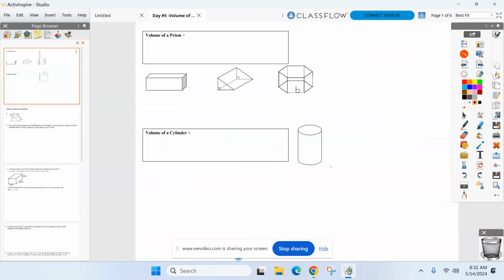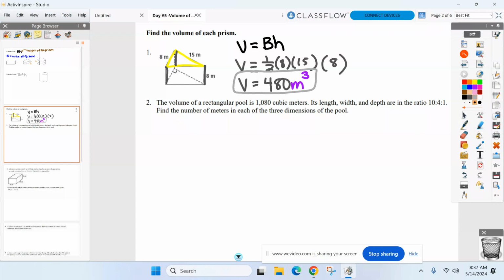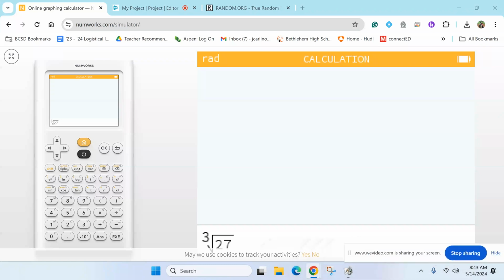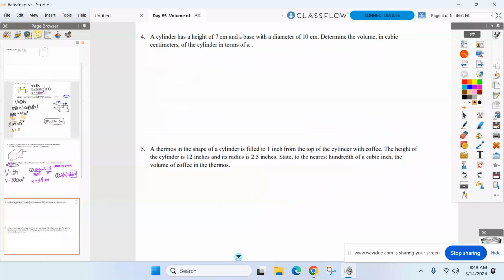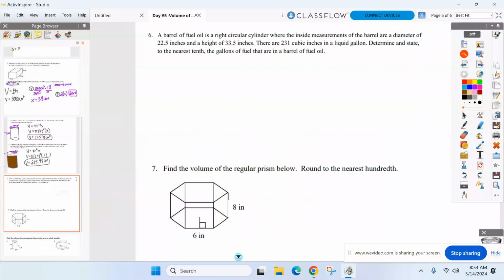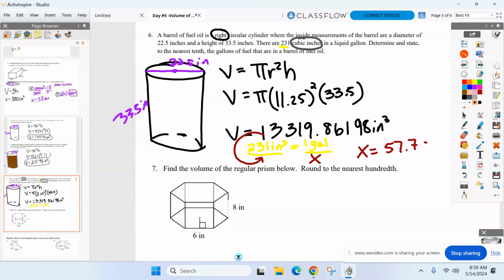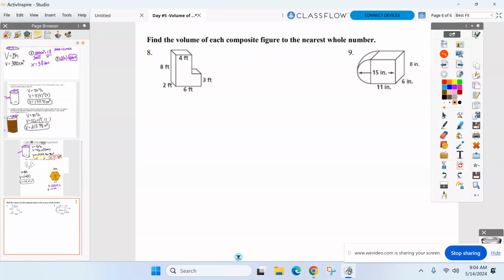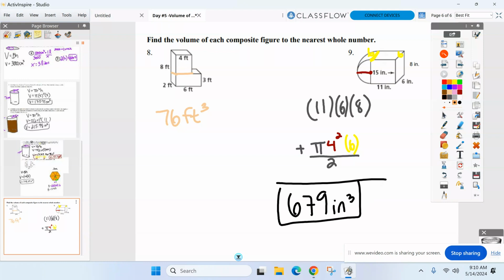Geometry AB May 14th - Unit 12 Day 5 - Volume of Prisms & Cylinders